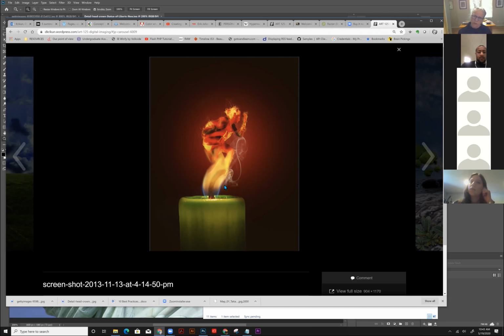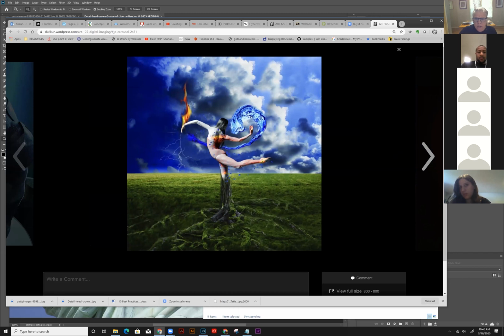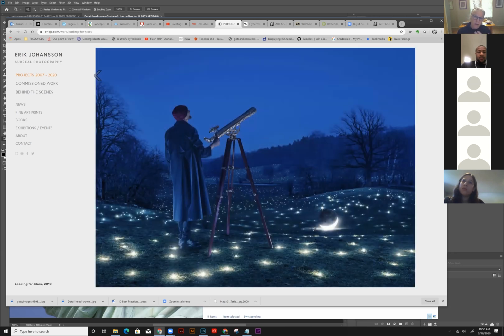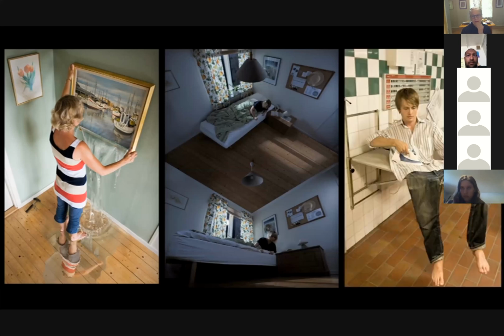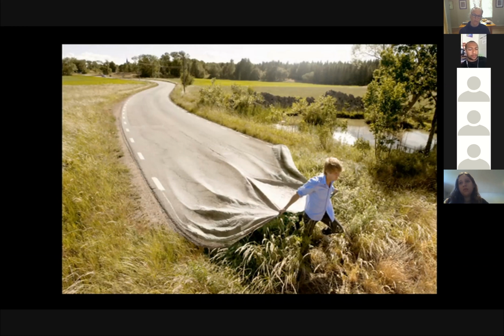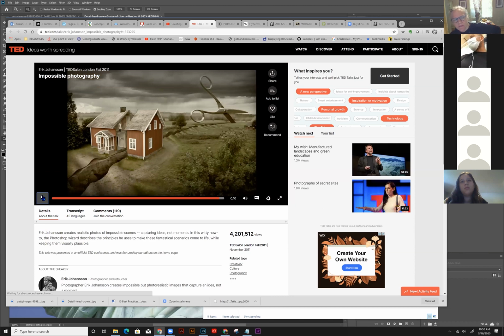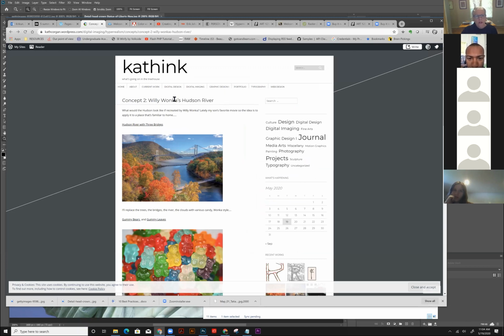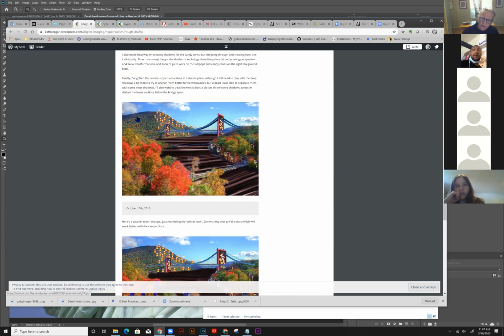DIGIMG Session 1B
This tutorial will discuss the Hyper-realism assignment and more questions about Wordpress.